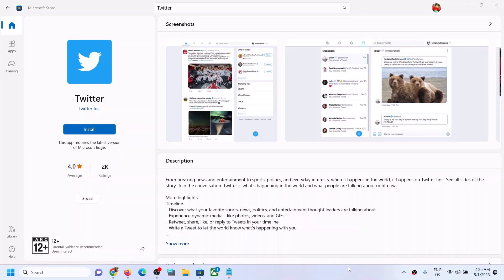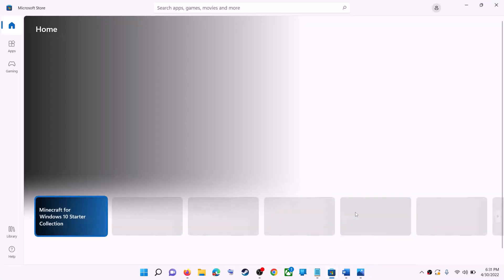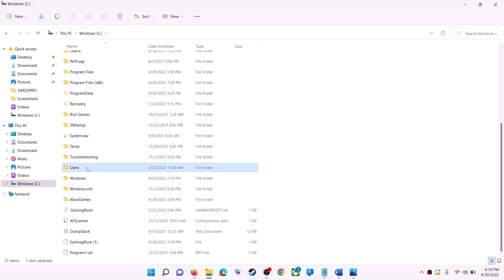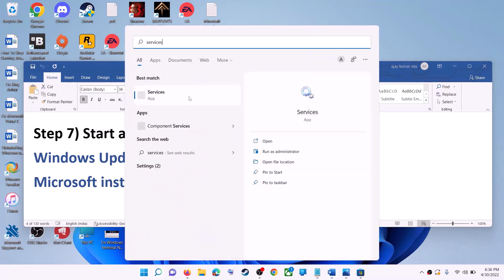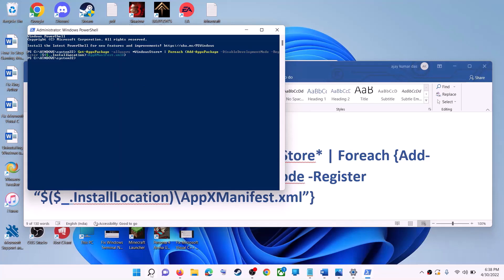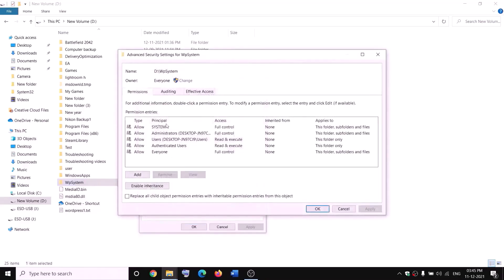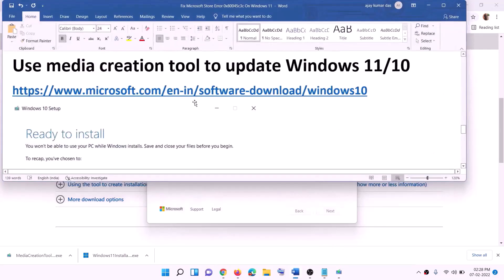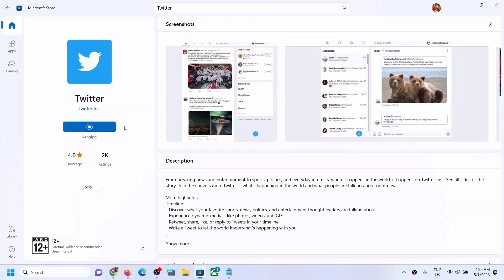Fix Twitter Not Installing From Microsoft Store On Windows 11/10 PC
Fix Twitter App Not Updating/Downloading/Installing On Microsoft Store On Windows 11/10 PC